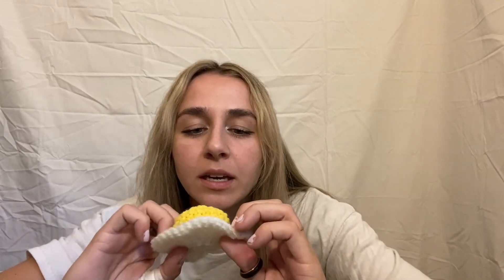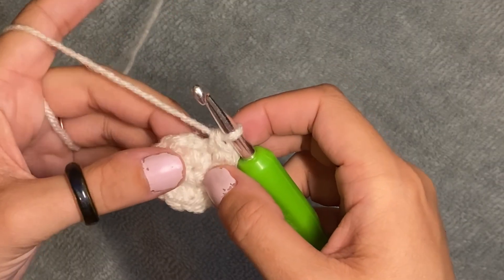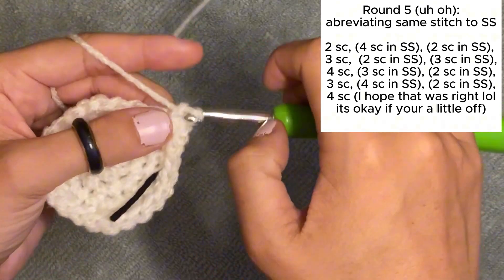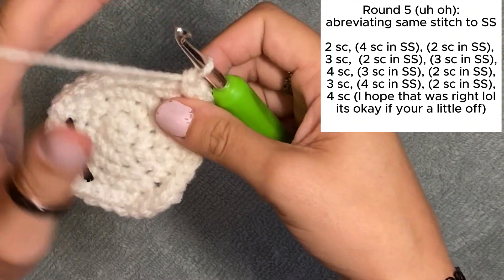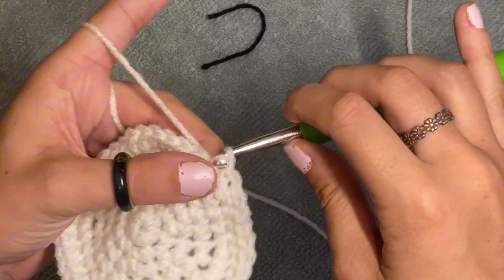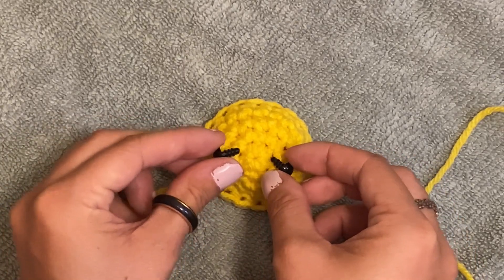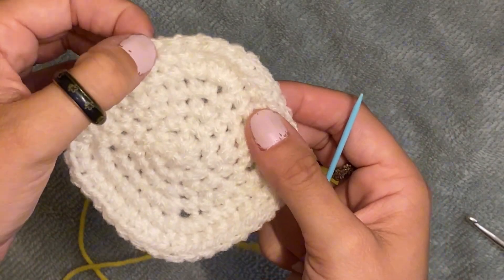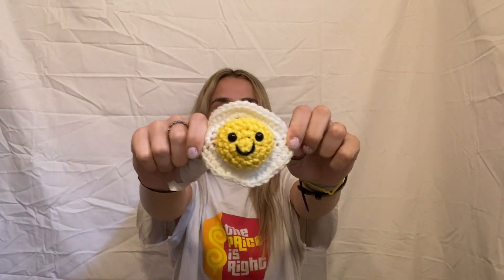crochet egg tutorial SINGLE CROCHETS ONLY :) beginner friendly and fun time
LOVE YALL I hope this is not a confusing tutorial lol I kinda made it up as I went and it turned out okay so I kept it haha

You all are awesome, live laugh crochet xoxo

if you have any suggestions for future posts lmk I am a little tired I was in Vegas for 5 days haha